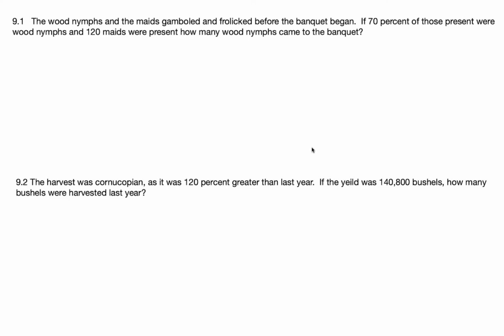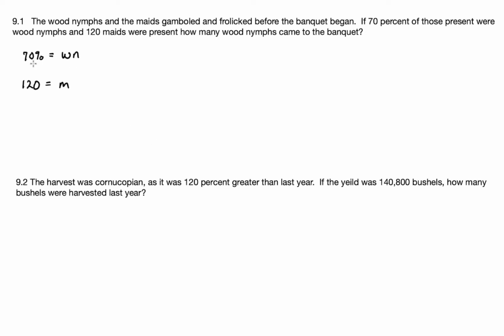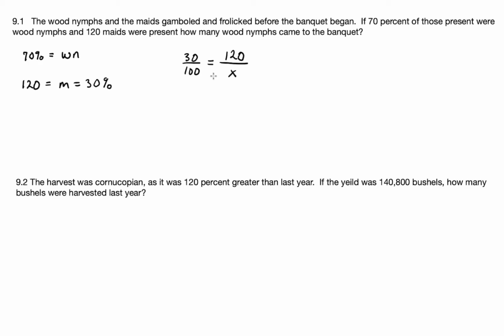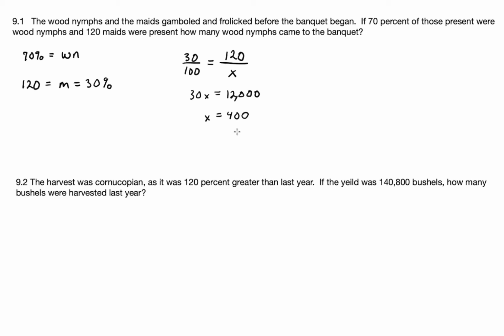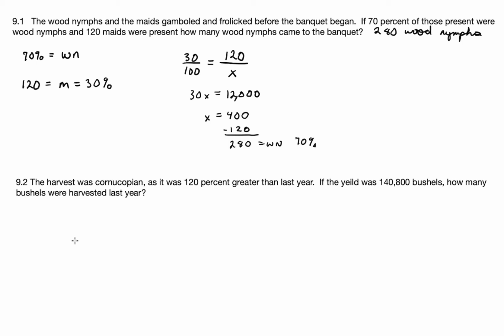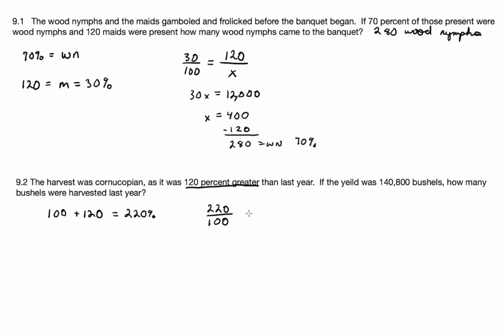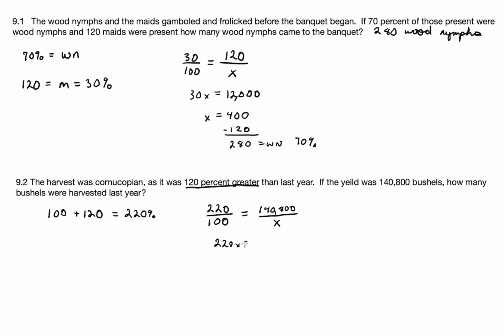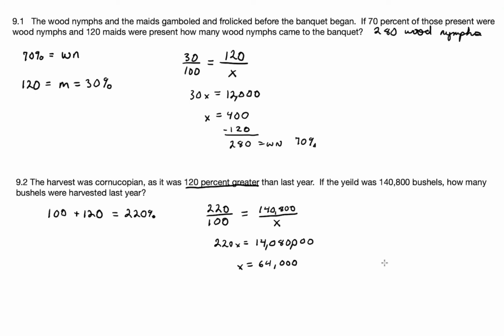Saxon Algebra 2 Lesson 9